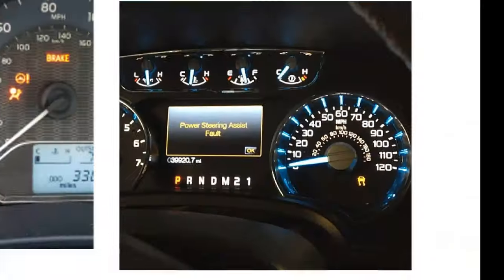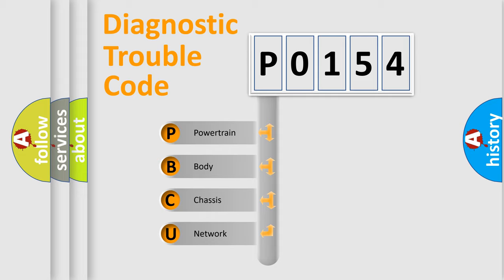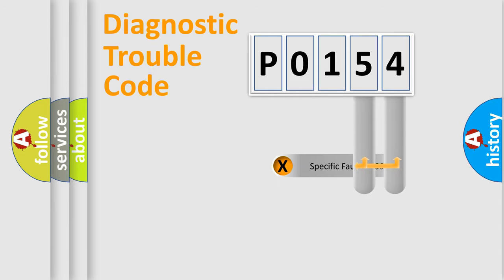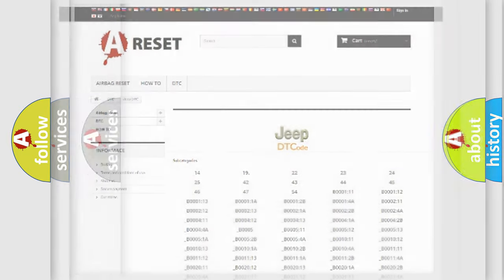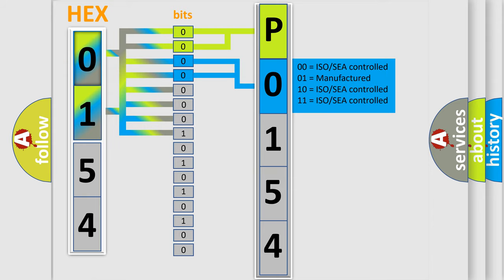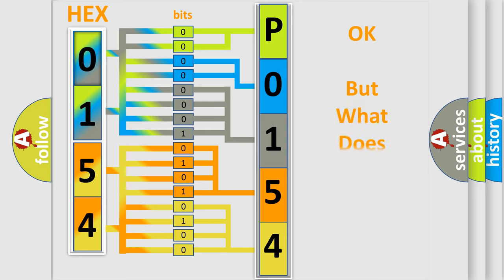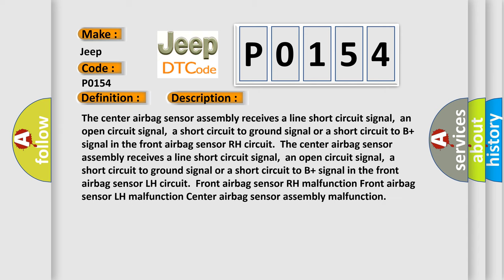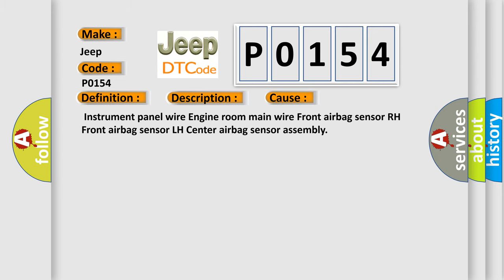DTC Jeep P0154 Short Explanation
Contents:
0:21 Basic DTC analysis according to OBD2 protocol standard.
1:48 Insight into programming
2:58 A diagnostically understandable description of the Diagnostic Trouble Code
3:05 Basic error definition

Make
Jeep
Code
P0154
Definition
Center Airbag Sensor Assembly Malfunction
Description
Cause
 Instrument panel wire Engine room main wire Front airbag sensor RH Front airbag sensor LH Center airbag sensor assembly